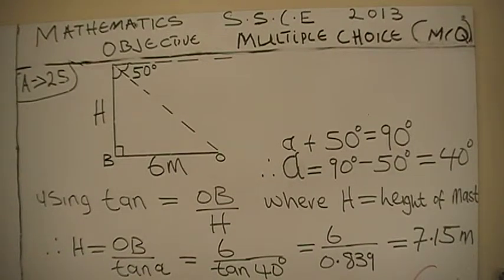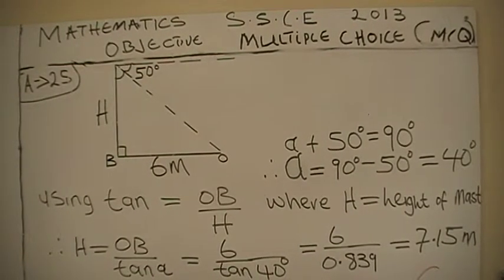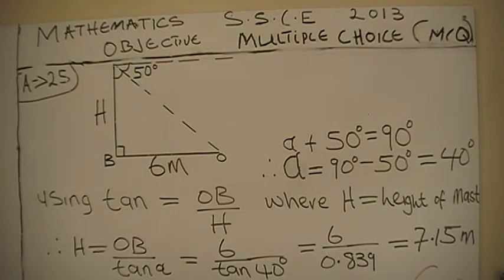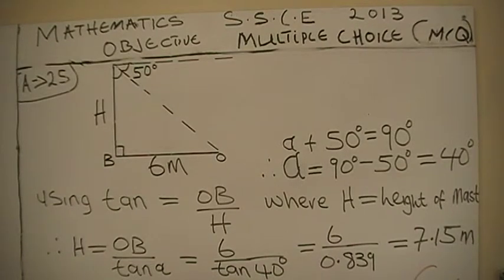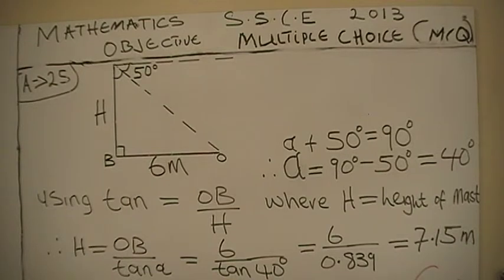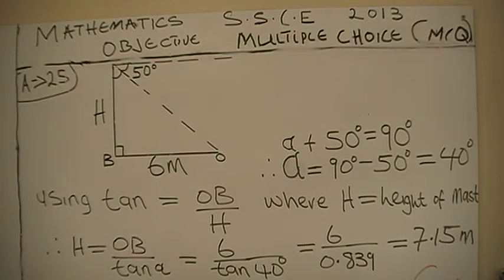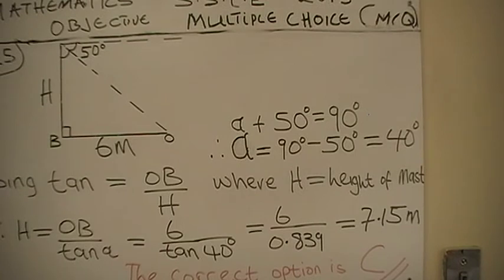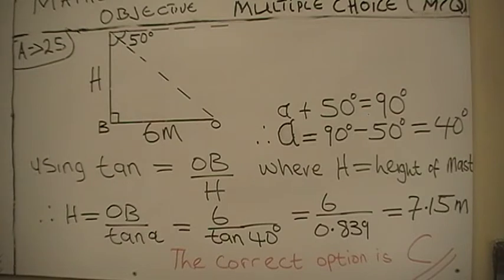West Africa Examination Council(SSCE/GCE)Mathematics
May/June Mathematics Multiple Choice Questions and answers